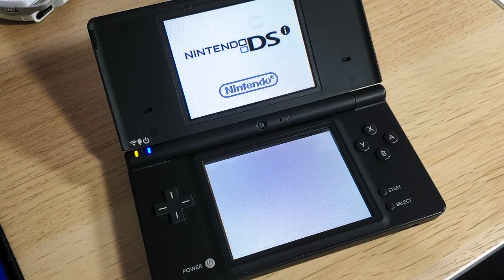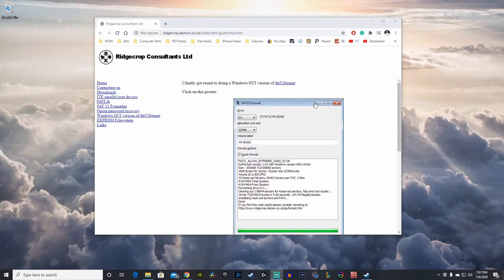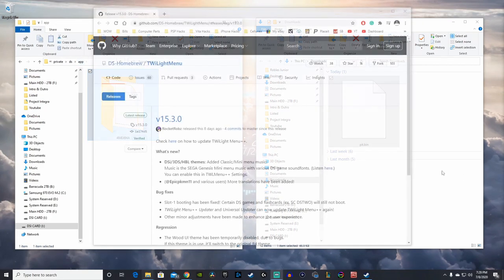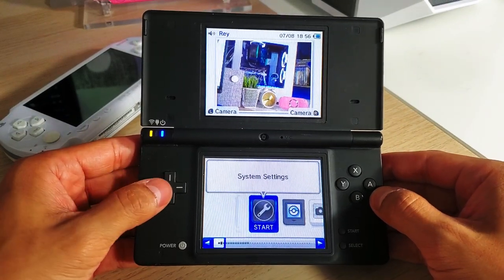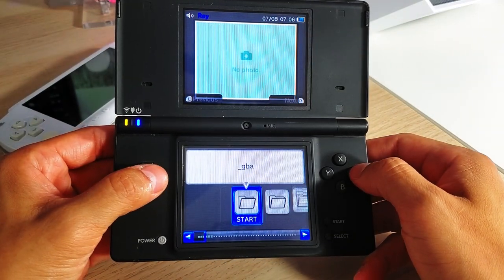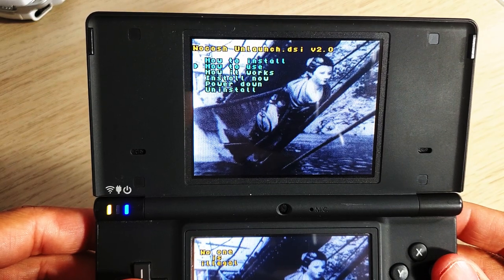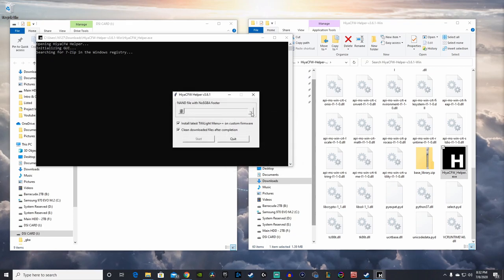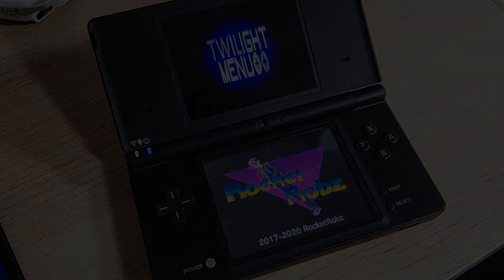How To Hack The Nintendo DSi Handheld Console | July 2020 Tutorial | Complete Guide - Twilight Menu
We now enter a new world of hacks and mods. Welcome to my guide on how to hack your Nintendo DSi Handheld Console.

✖✖✖ Links ✖✖✖
🧊 Full Guide I used to Create this video

DS Hack, Nintendo DSi Hack, Nintendo DS Hack, Nintendo GS Homebrew